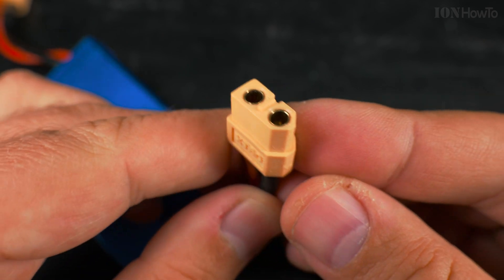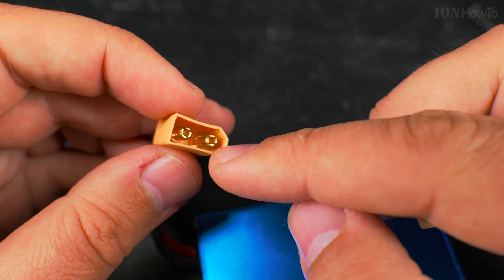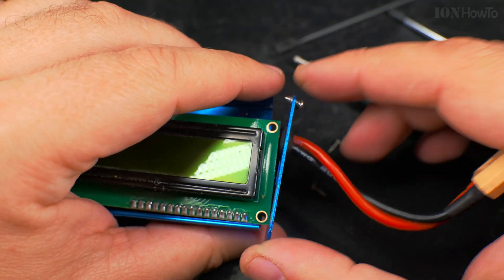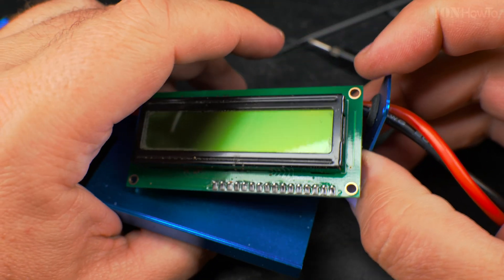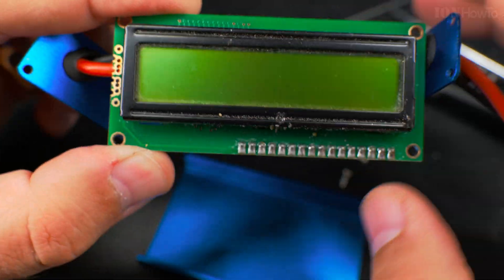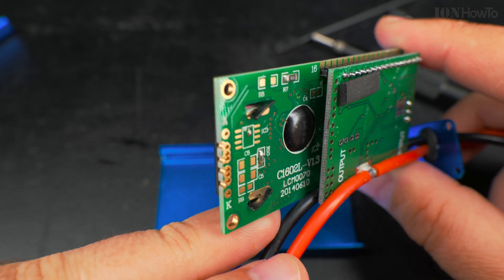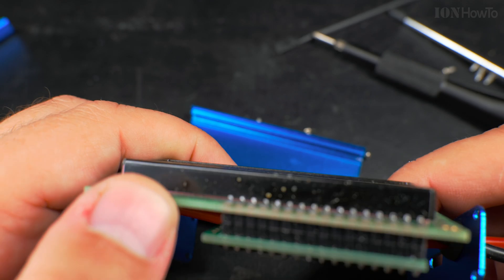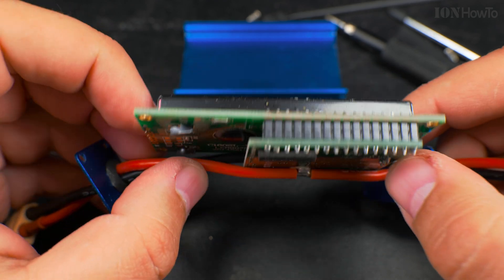RC Toys Watt Meter Teardown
Watt meter teardown RC Toys DC power meter.
Measures DC Volts, Amps and Watts / Watts hour.

This watt meeter is used for RC models for planes, cars and boats to check high-load motor power consumption and test various propellers and battery combinations.

The connectors are XT-60 or XT60 connectors that can whistand high amperage current under high power draw from RC toys cars or aircraft motors.

Any questions?